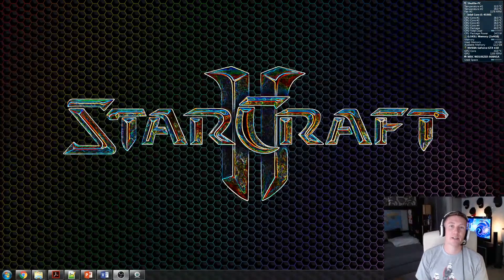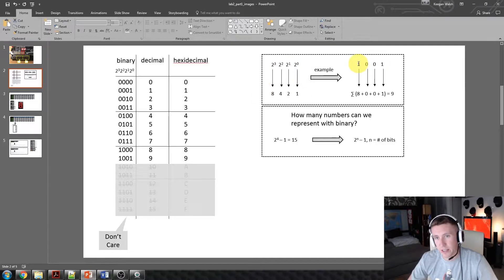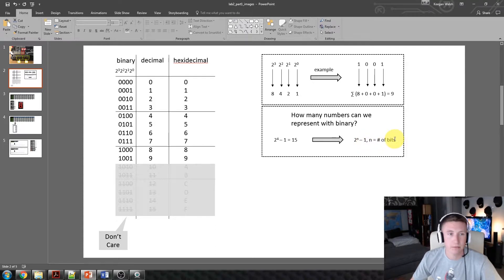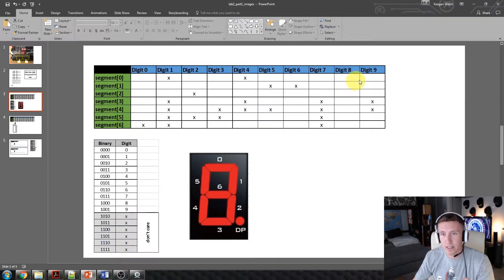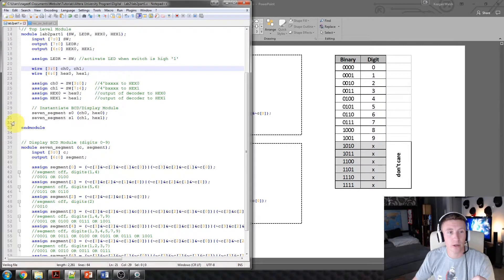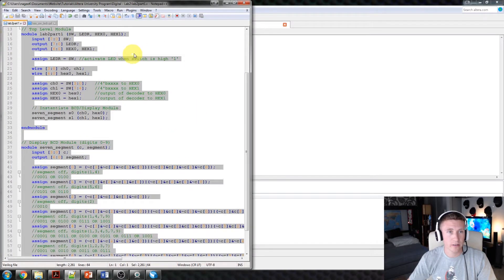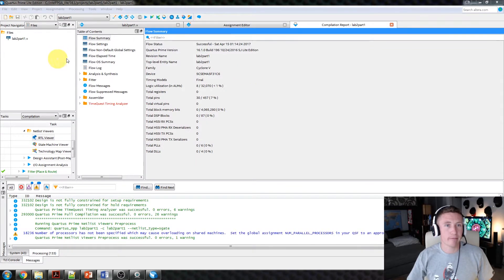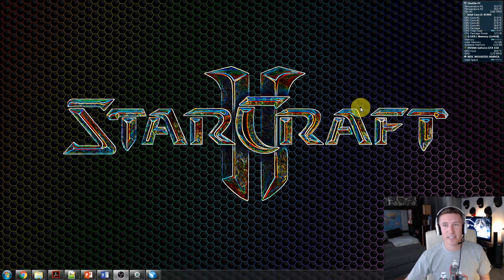Altera University Program - Digital Logic - Lab 2 Part 1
Hey Everyone,
Now that we've completed Lab 1, we're moving on to Lab 2 Part 1.
  This is a great new lab series that will introduce you to several new logic elements (e.g. full-adders, carry ripple adders, comparators, etc) and logic concepts.  I attempt to explain them as I understand them and in a straight forward--and visual!--manner.

As always I try to explain the concepts to get you on the right path, and I'd urge you to not copy/paste the code.  But if you've made an honest effort and still having issues, see my GitHub for solutions.